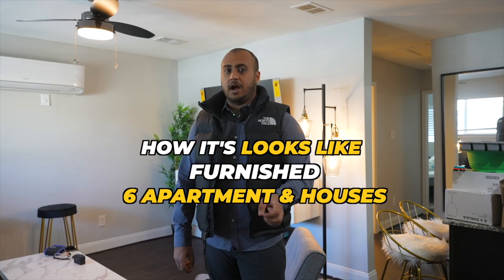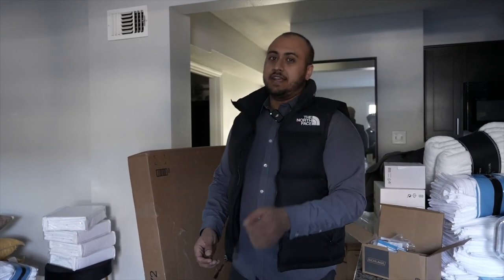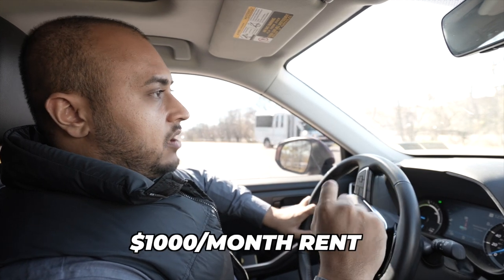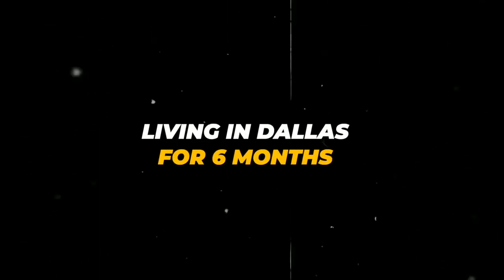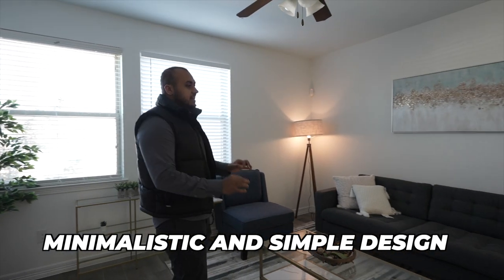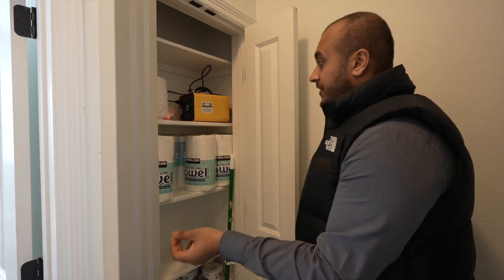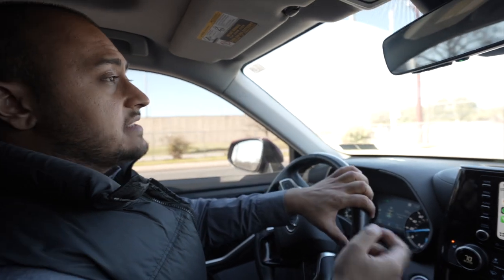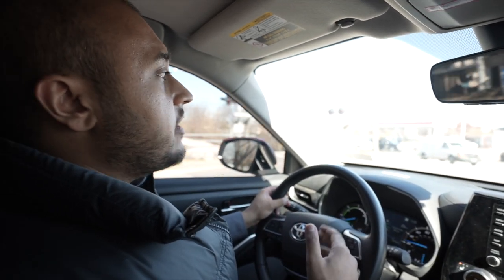FURNISHING 6 AIRBNBS THAT MAKE $35,000 A MONTH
I just finished furnishing 6 New Airbnbs. Here is the behind the scenes setup and walkthrough of the exact deal and how much exact revenue each unit will make.